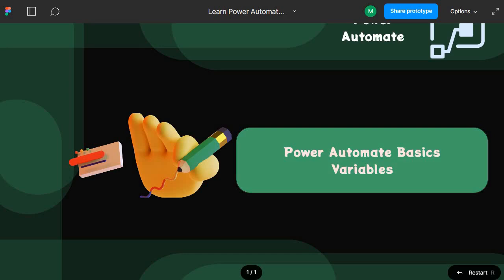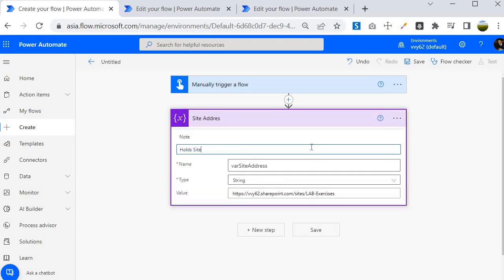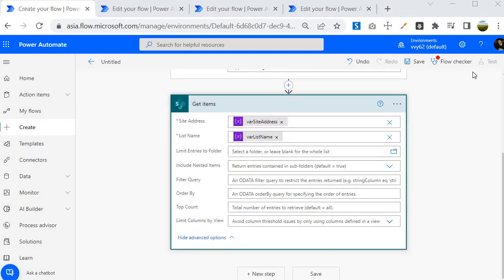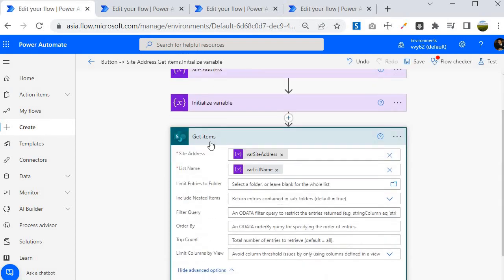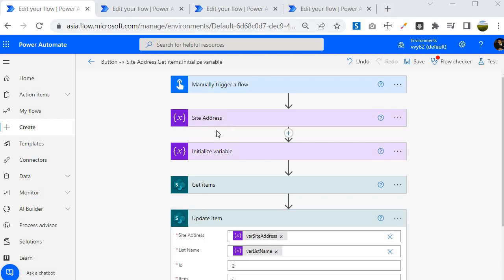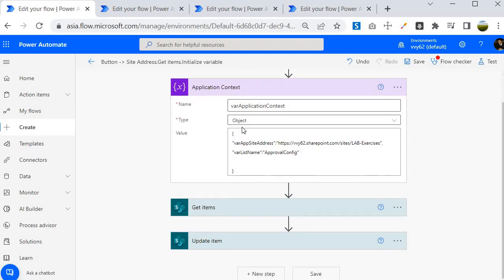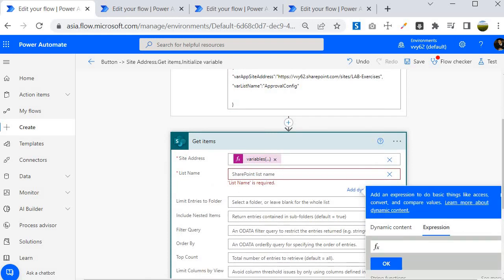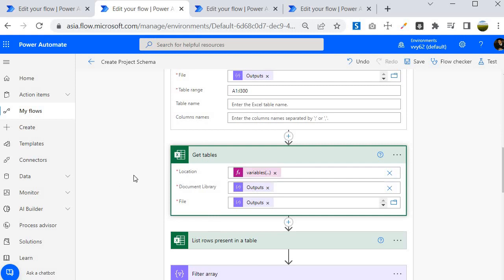PART I - Power Automate Basics CONCEPTS : Variables